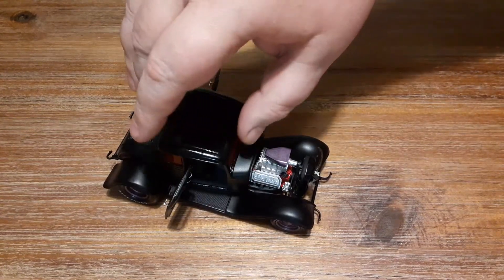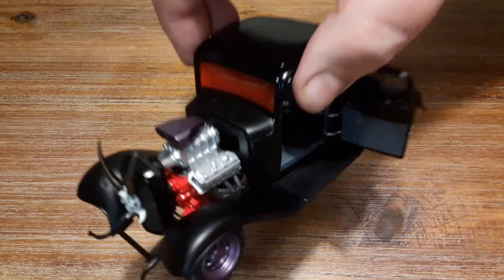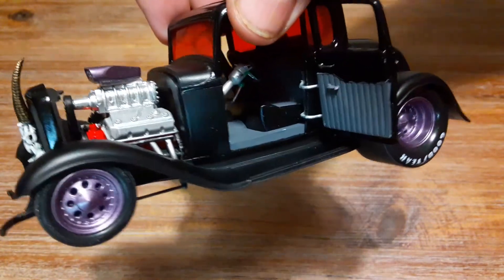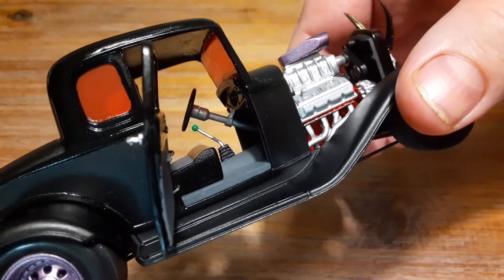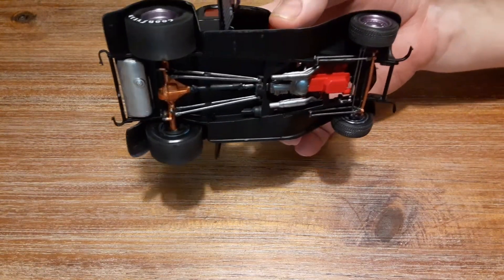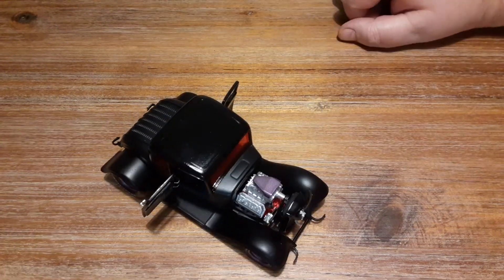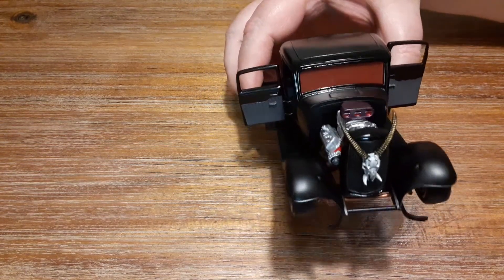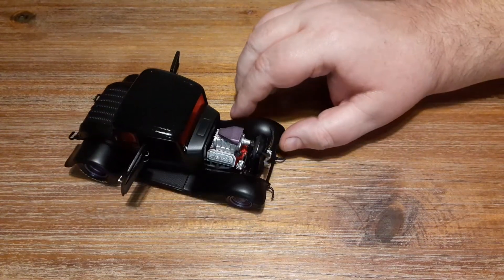finish it in February final reveal